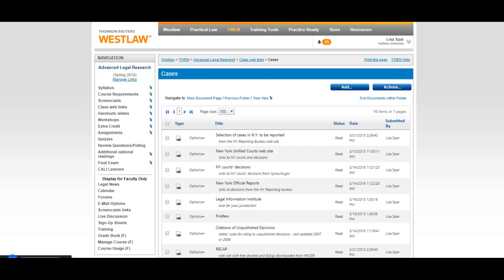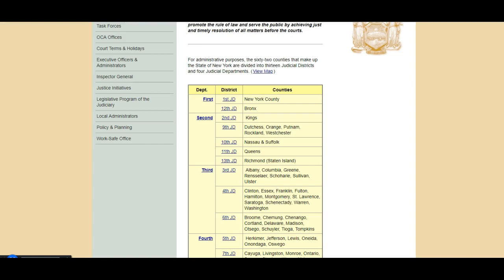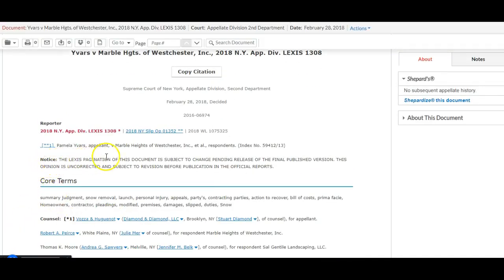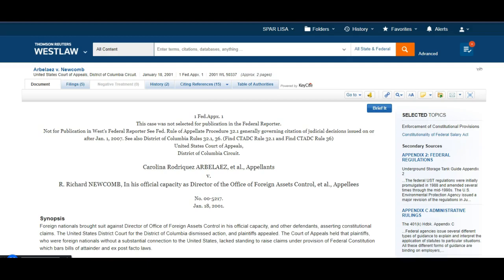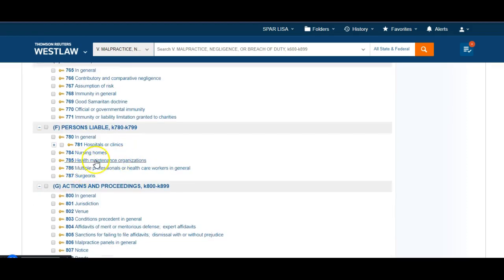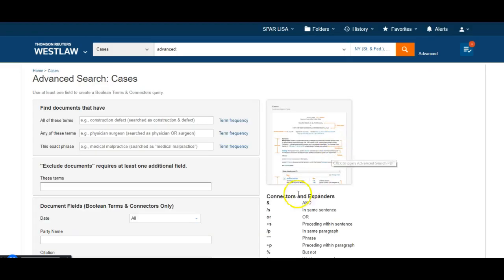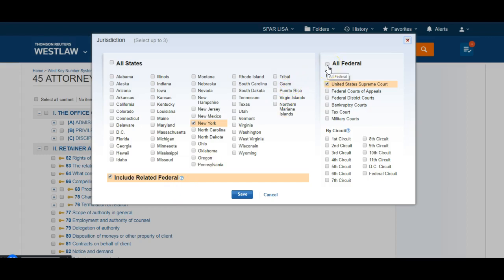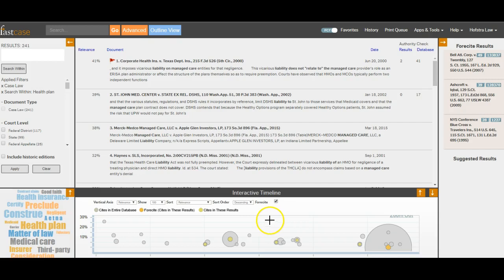Class 8 makeup - Case research